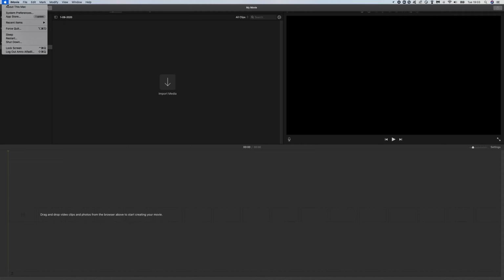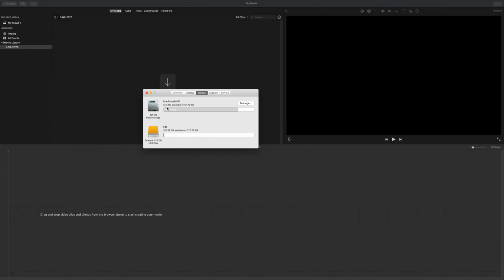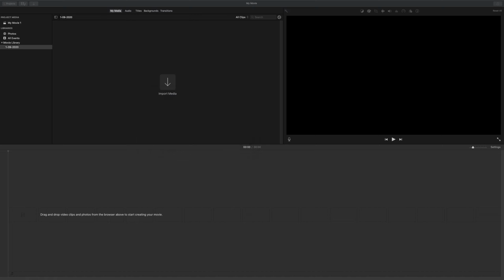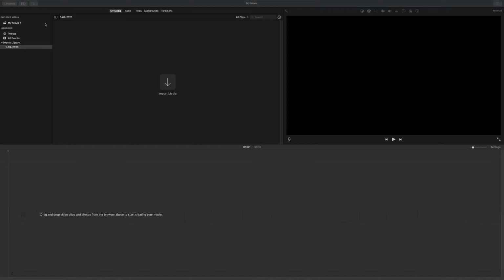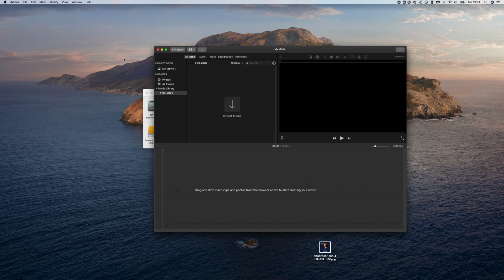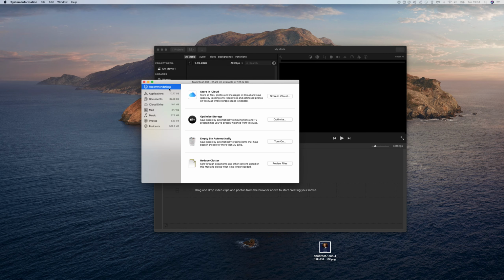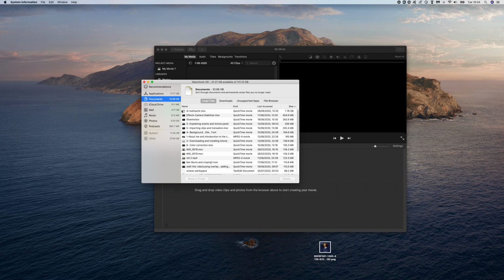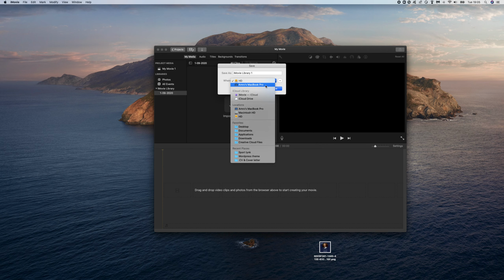HOW TO RELOCATE IMOVE LIBERARY AND SAVE STORAGE